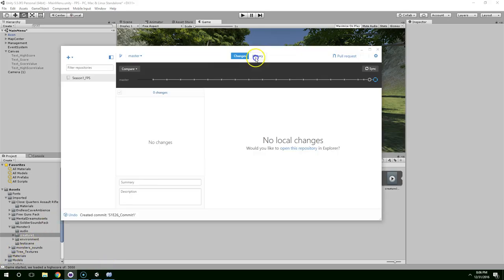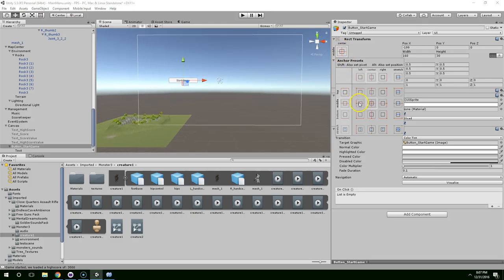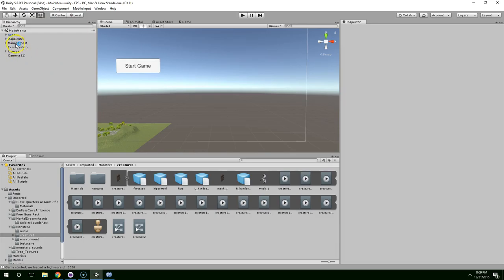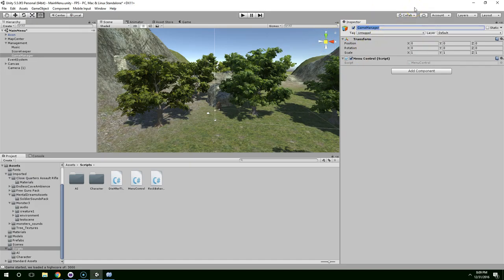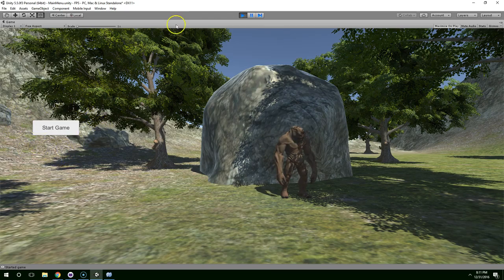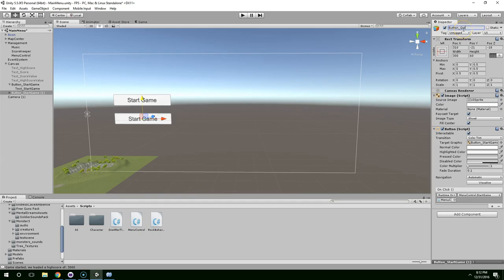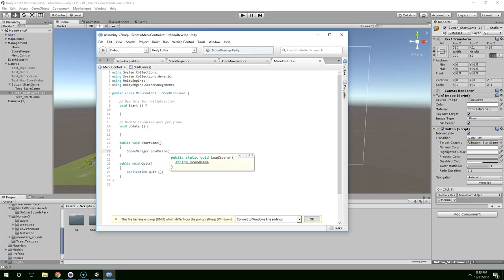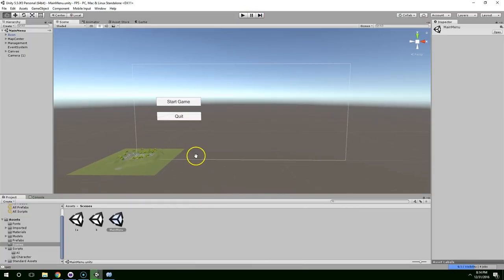S1E26 Finishing the Main Menu